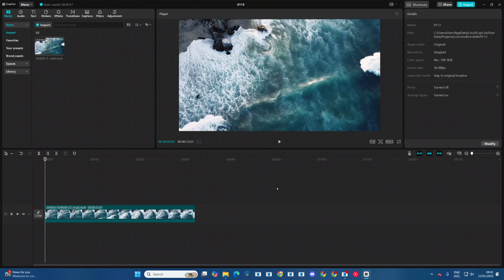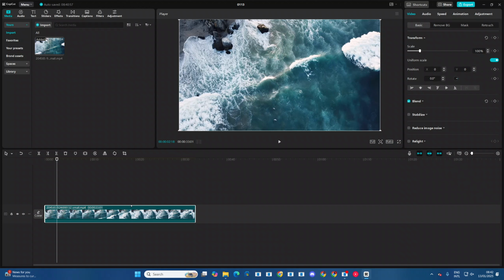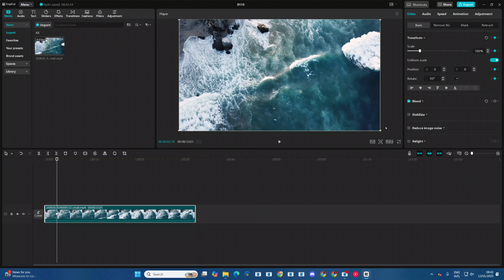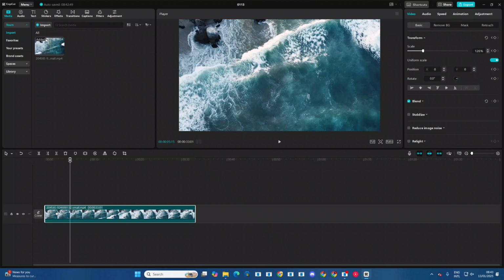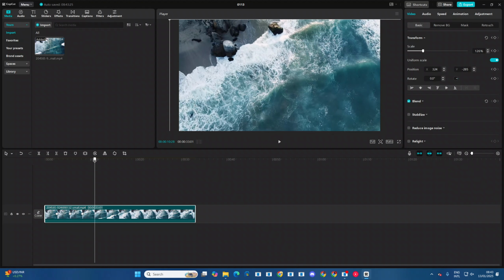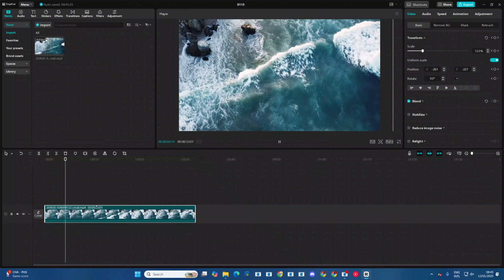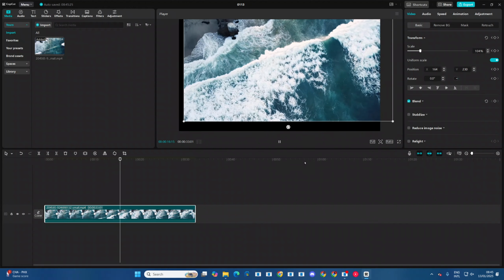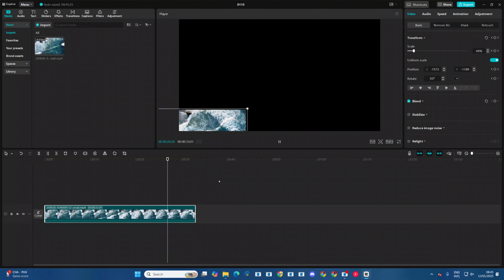How To Add & Use Keyframes On CapCut PC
In this tutorial, I’ll show you step by step how to add and use keyframes in CapCut on PC. 🖥️ From the basics to some creative tricks, you’ll learn everything you need to bring your edits to life!

Select the video
Tap on the video option
Under basic, Tap on the diamond icon next to transform
Adjust your image to your preference
Keyphrase will be added
Repeat the same process until you are satisfied with the results

Cell Phone Tripod Adapter